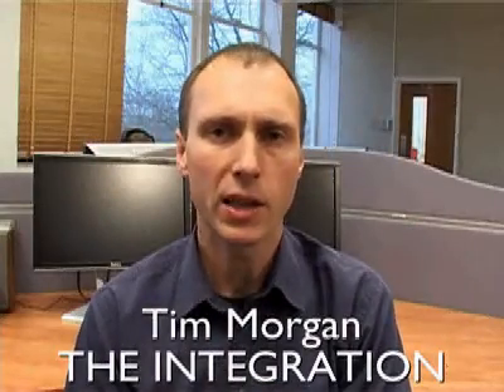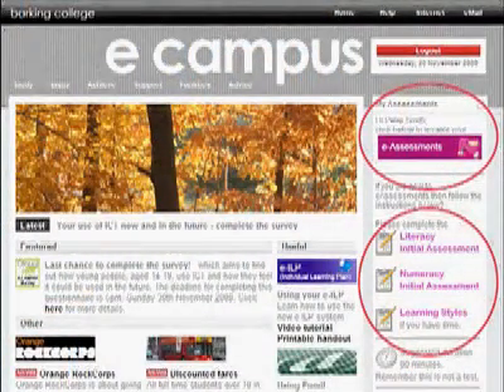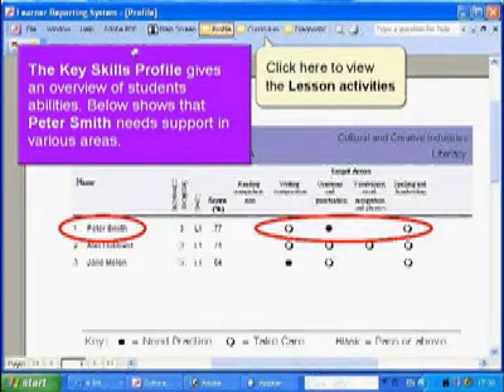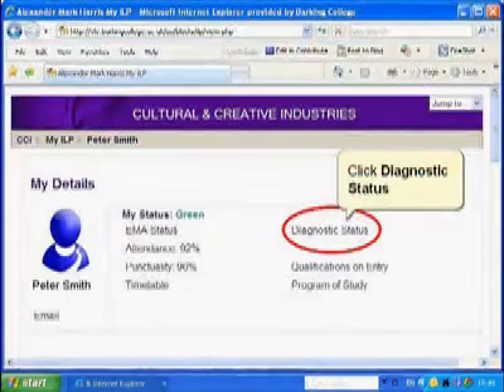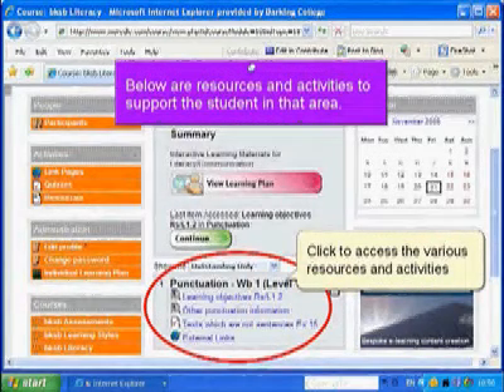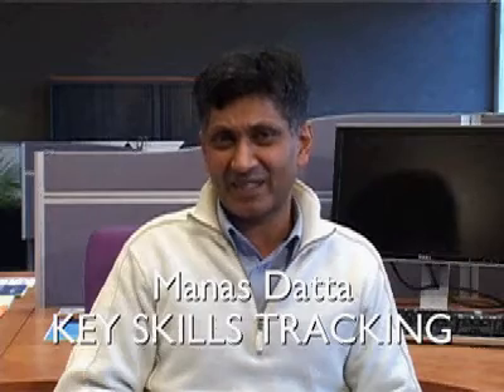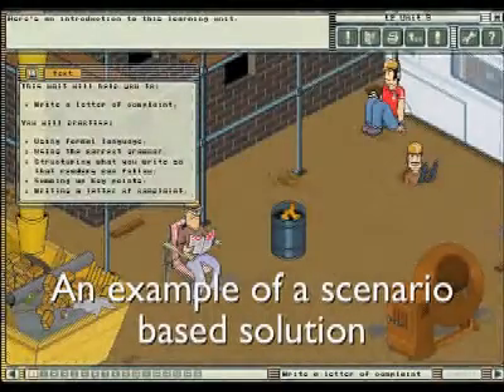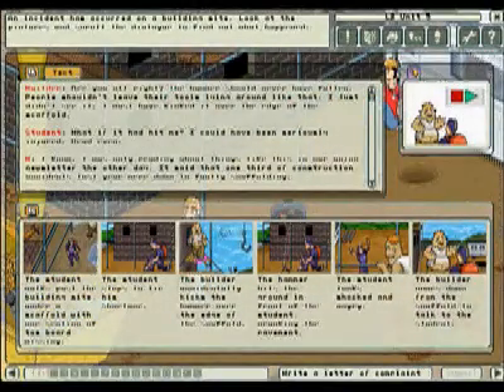Barking College: Embedding diagnostic assessment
This case study covers Barking College's approach to integrating, personalising and embedding online diagnostic e-assessments to support teaching and learning at the College. It outlines the history, the challenges, the strategic decisions, the processes, the route and the reasoning underpinning successful online diagnostic assessment for the College.